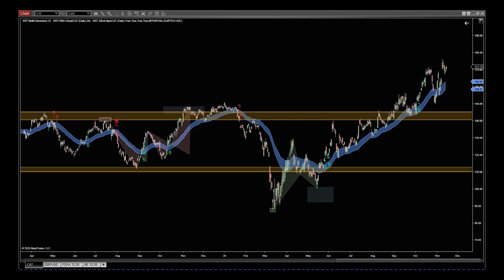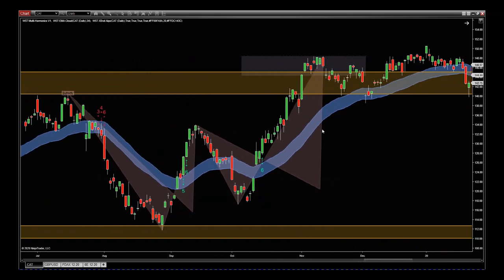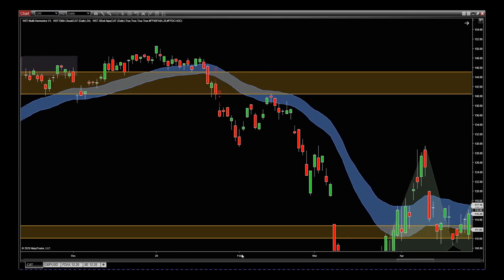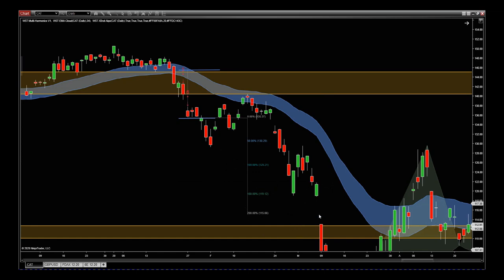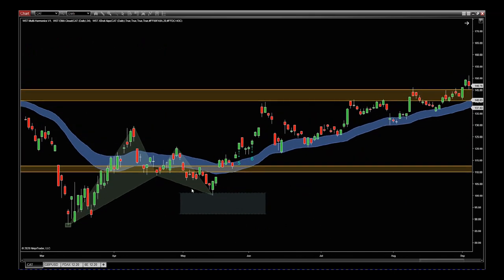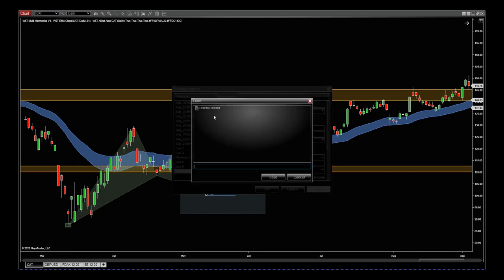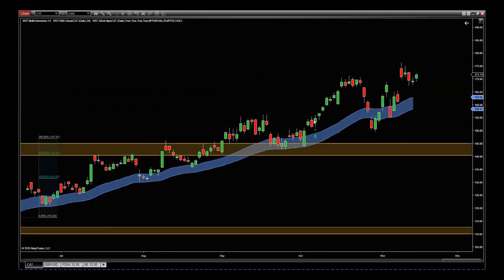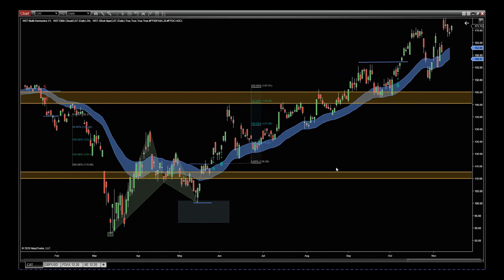🆕Stocks Investing with Harmonic Patterns & the xBratAlgo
Video Tutorial on how I traded and invested in the CAT stock using the Harmonic Pattern and EMA Cloud Software from my Trading Add-On Club for NinjaTRader and ThinkorSwim Platforms.  Then used the power of my xBratAlgo to Add to this monster position on CAT.